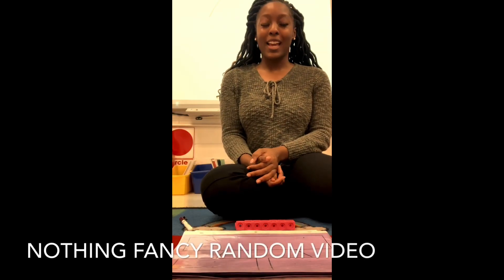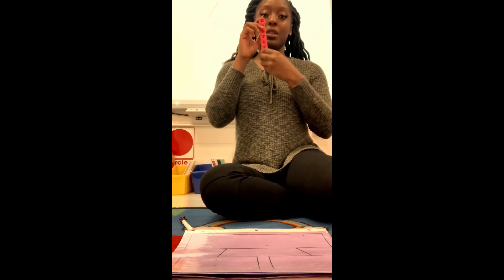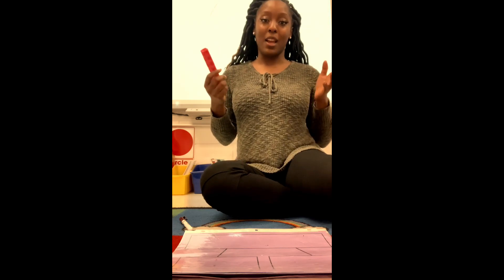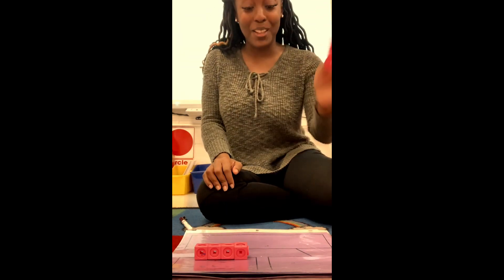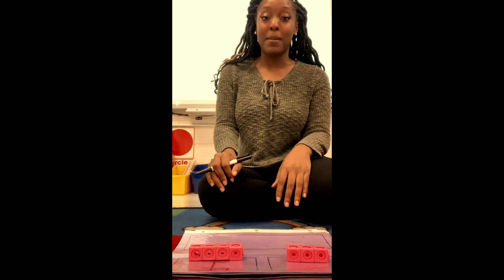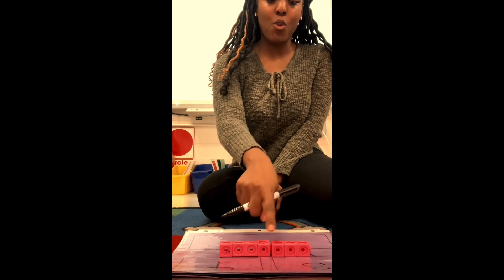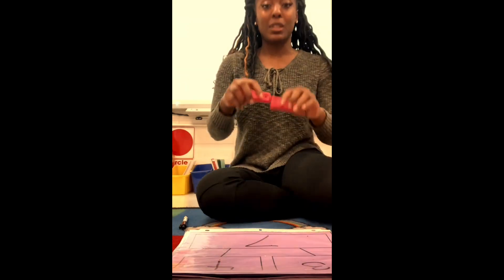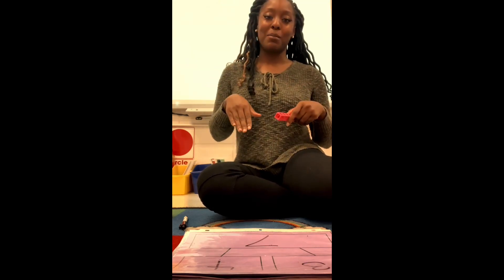Number Bonds|Kindergarten|Math Strategy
Hey Guys! I decided to share a quick video of our math lesson today. (Simple Strategy)

In the lesson we were decomposing numbers 6-8 using cubes and number bonds.